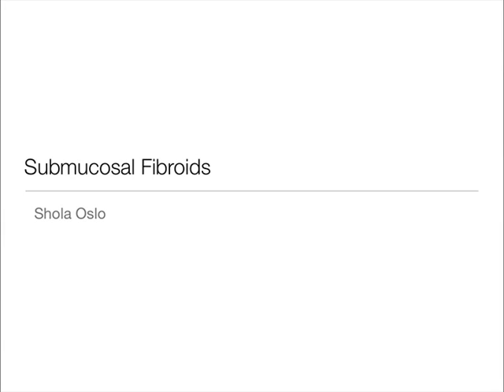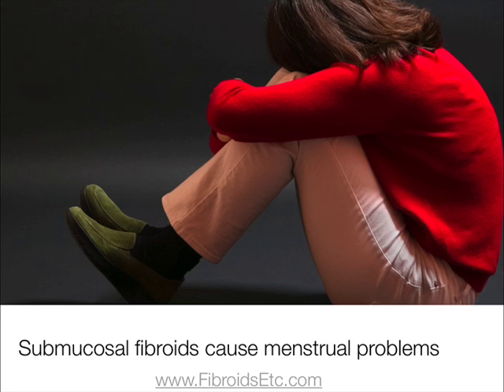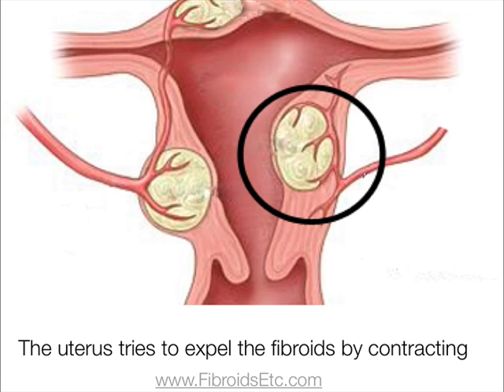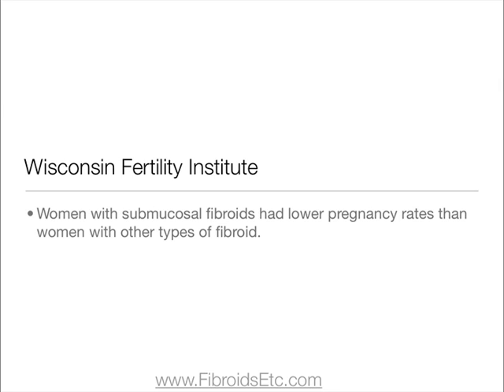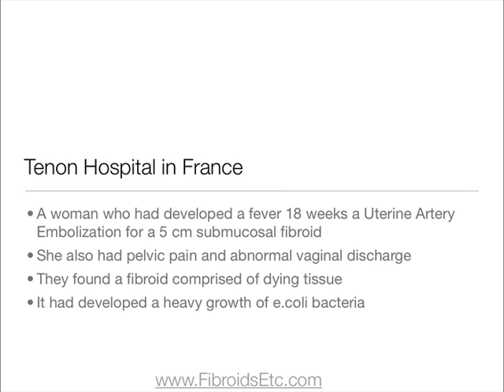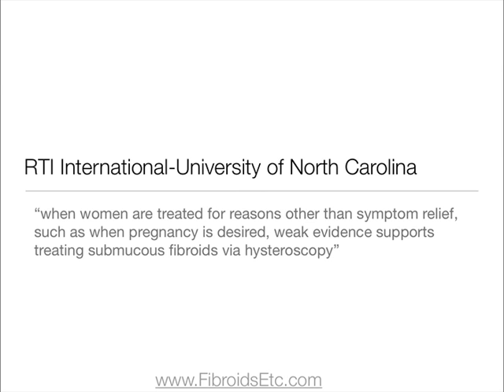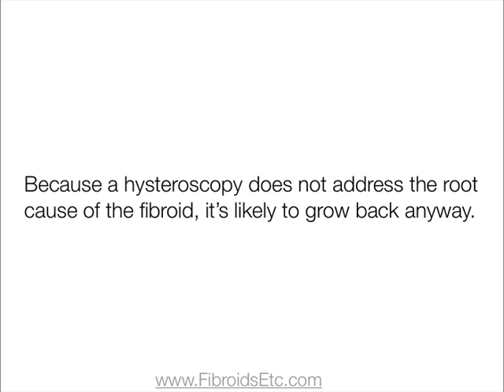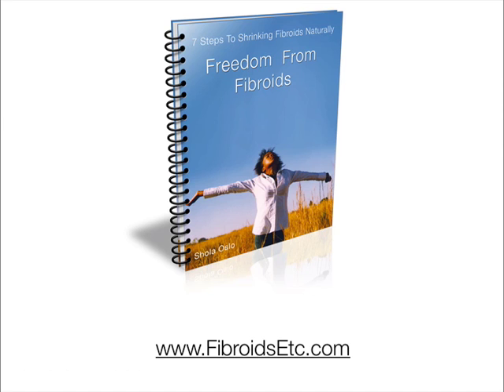Submucosal Fibroid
this video will instruct you how to know and identify submucosal fibroids and showing you their effects.